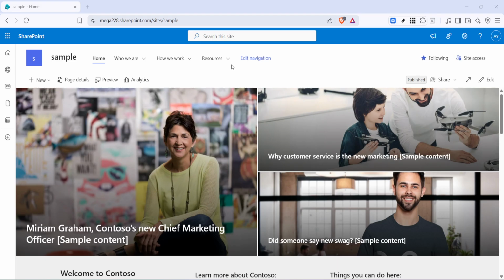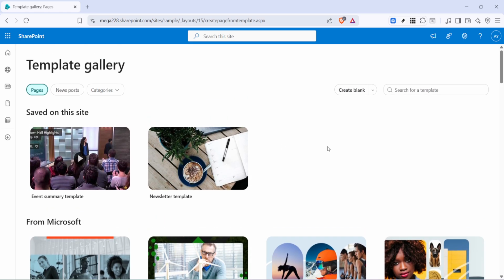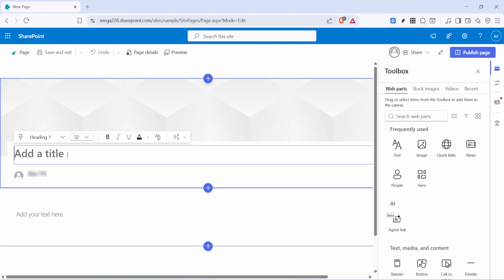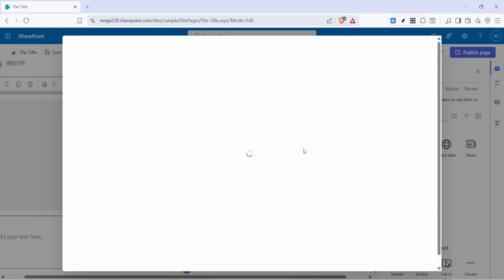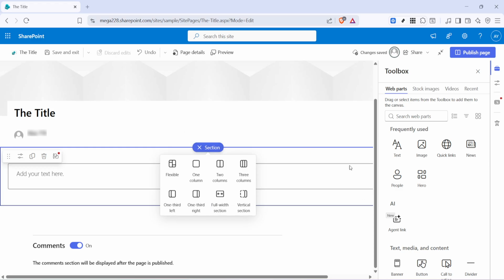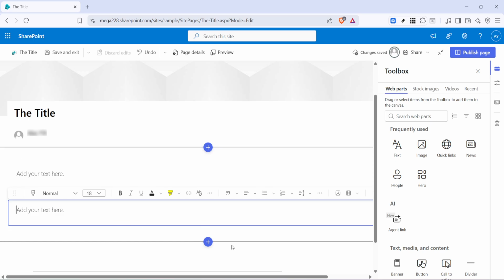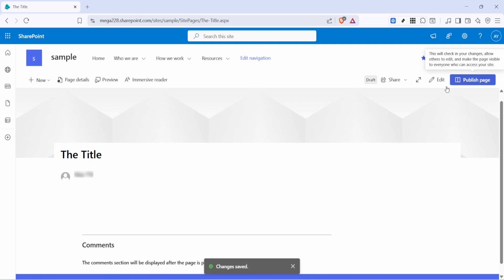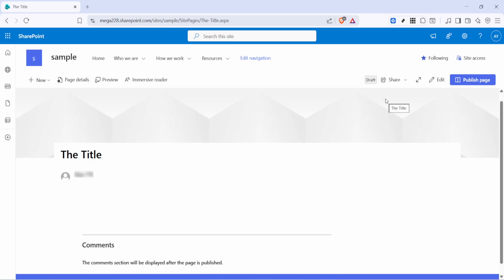How to Create a Web Page on SharePoint (Step by Step)